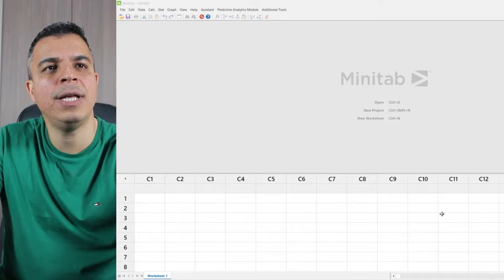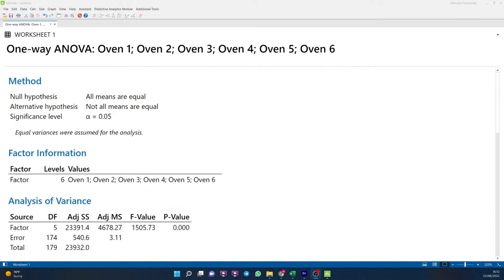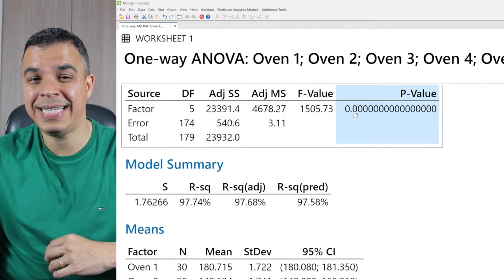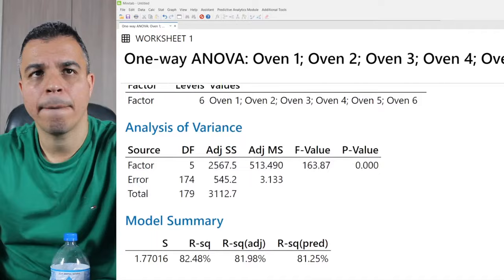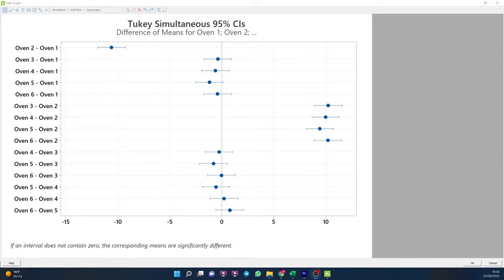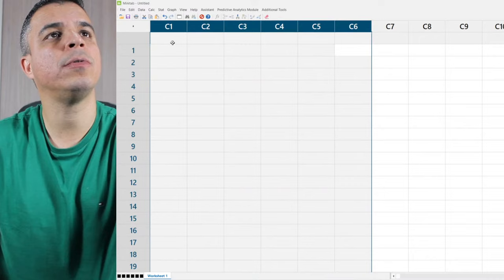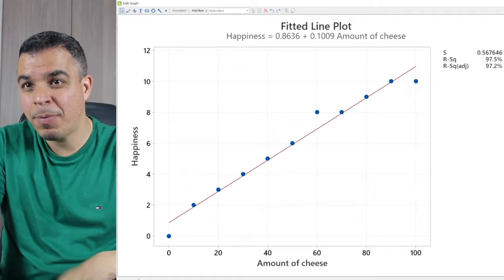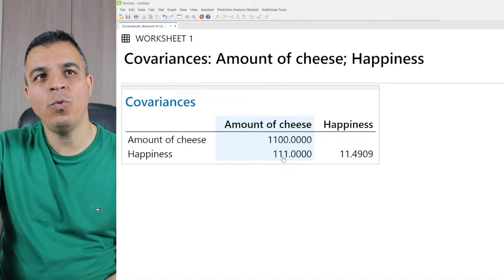Masterclass | Prof. Marcelo Fernandes | Q&A Session